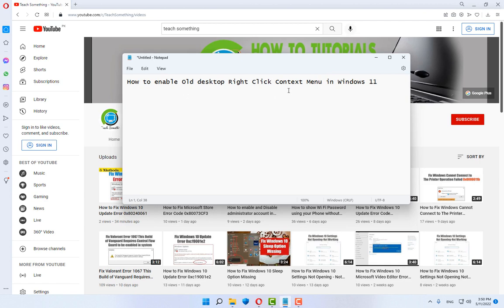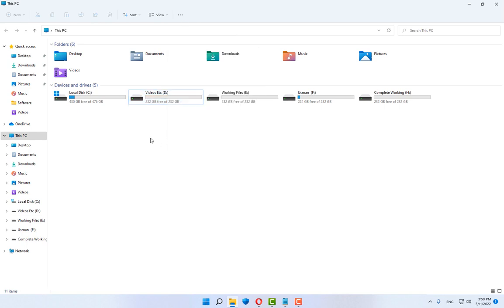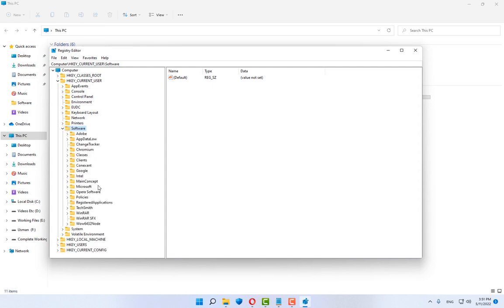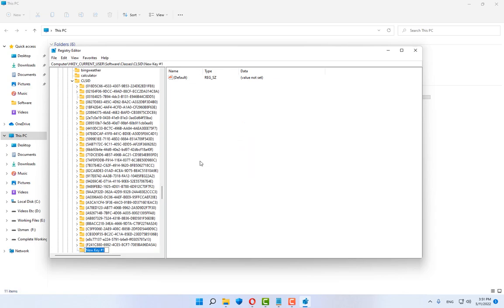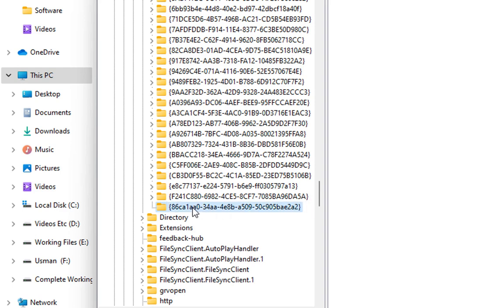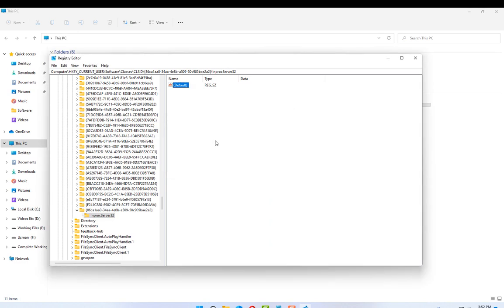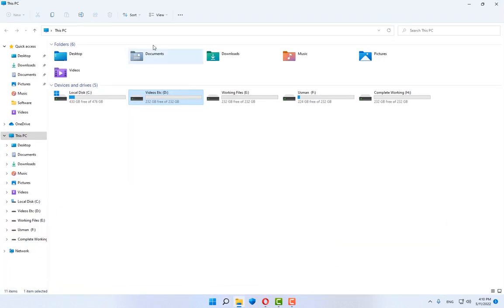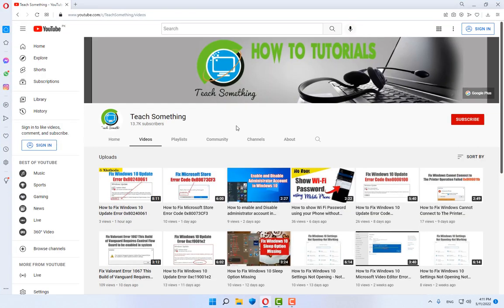How to enable Old desktop Right Click Context Menu in Windows 11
In this video tutorial i will gonna show you How to enable Old desktop Right Click Context Menu in Windows 11.